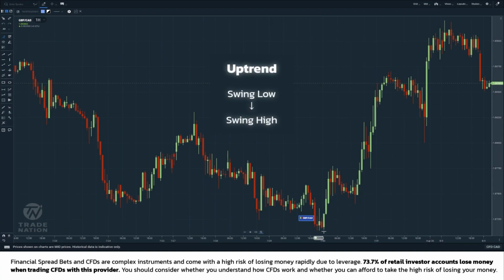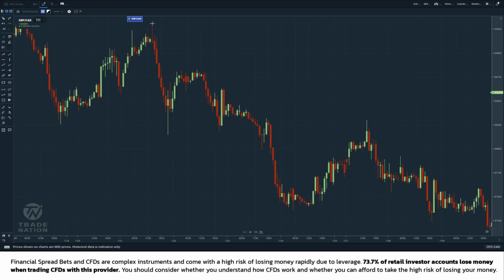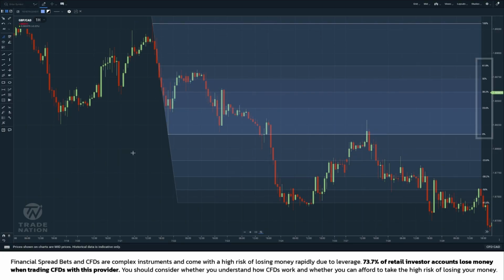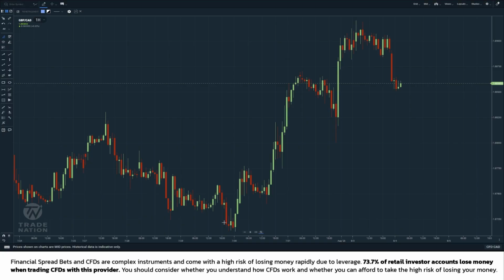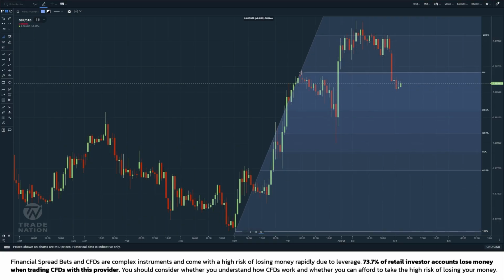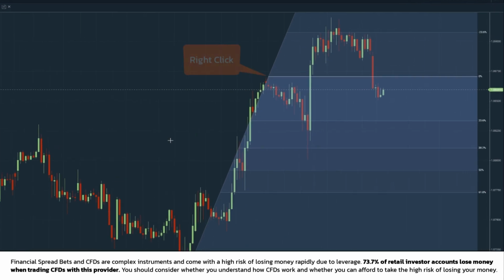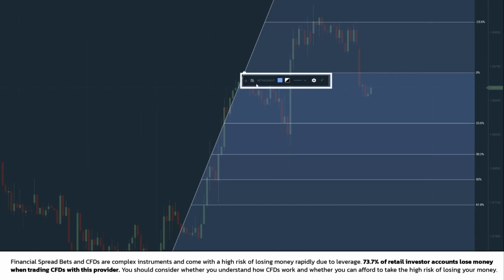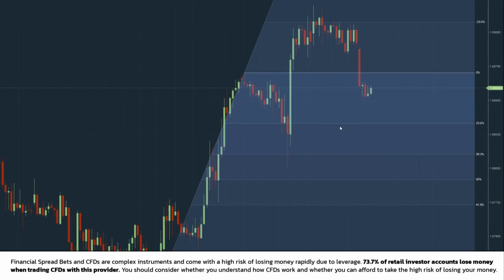How to add Fibonacci retracement on TN Trader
Learn how to add Fibonacci retracement on TN Trader and use it to analyse pullbacks within a broader price movement.

In this short tutorial, we show how to select the Fibonacci retracement tool, position it between a defined swing high and swing low, and interpret the key retracement levels that appear between those points.

You’ll see how commonly used Fibonacci levels, including 23.6%, 38.2%, 50% and 61.8%, can help identify areas where price may pause or attract greater market attention. We also explain how these levels can be used as potential support during an uptrend or resistance during a downtrend.

The video also covers how to adjust the anchor points, refine the placement of the retracement, change the displayed levels and modify the drawing settings after the tool has been added.

Fibonacci retracement should not be treated as a prediction tool or a guarantee of reversal. Instead, it can be used alongside market structure, previous highs and lows, candlestick behaviour and other forms of technical analysis to provide additional context when assessing a pullback.

If you want to learn how to use Fibonacci retracement on TN Trader, this tutorial provides a clear introduction to the tool and its practical application.

➕ Explore trading with Trade Nation. Create an account to review the available markets, platforms and trading conditions